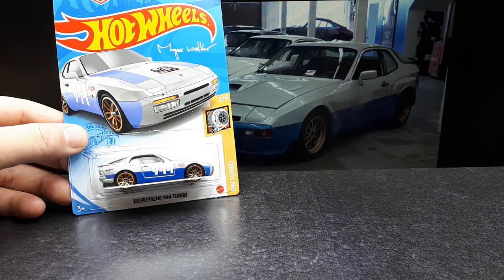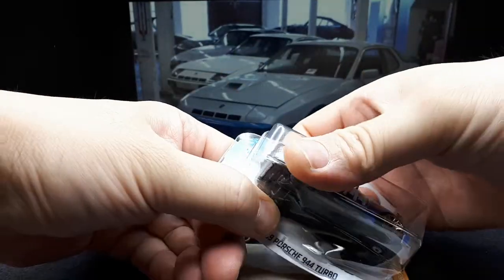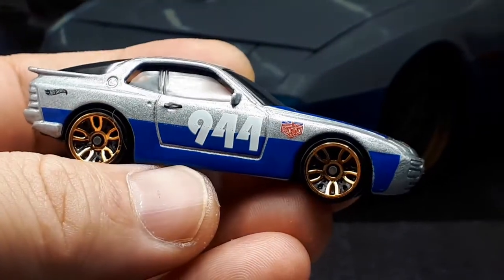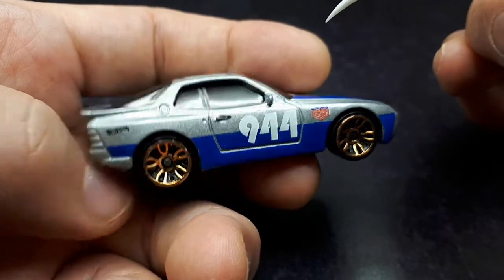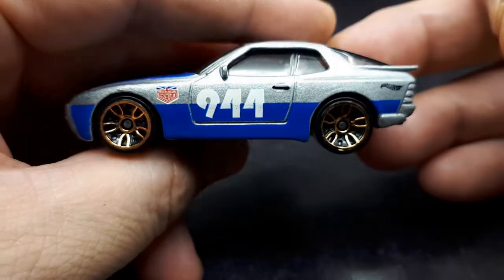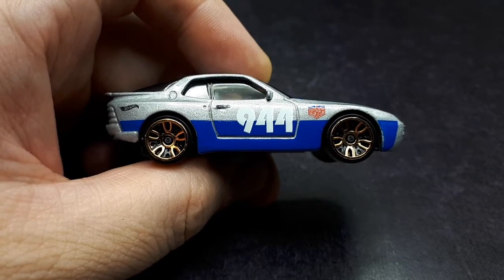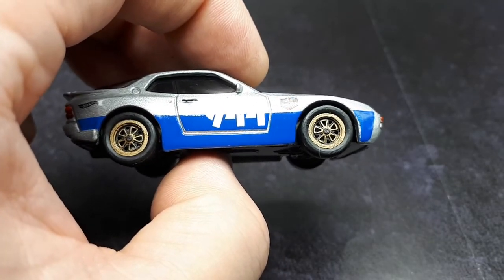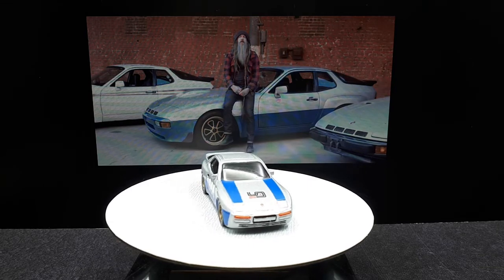1/61 Porsche 944 Magnus Walker by Hot Wheels with 3D printed wheels custom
The reference pics are Magnus' 924 Turbo.  Not sure if a 944 with this livery is on a real car.